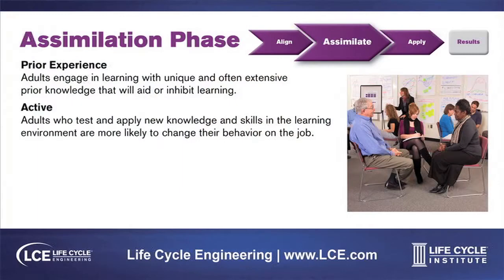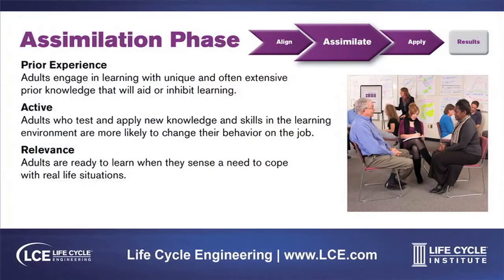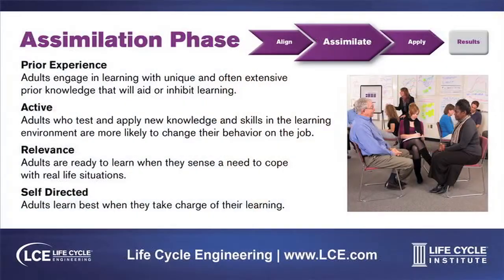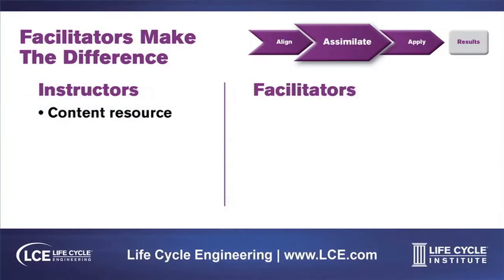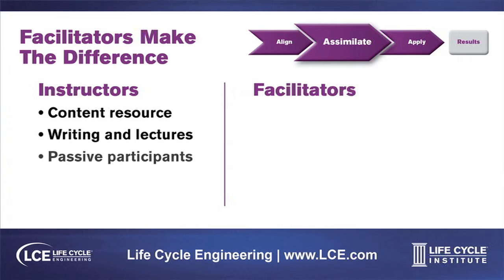3A Learning® Process: Assimilation Phase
Tara Holwegner, Learning Subject Matter Expert at the Life Cycle Institute, reviews the Assimilation Phase of the 3A Learning Process. Life Cycle Institute: Changing Behavior to Produce Results.